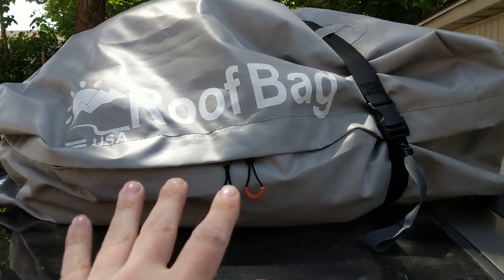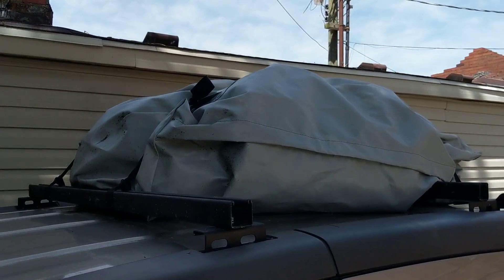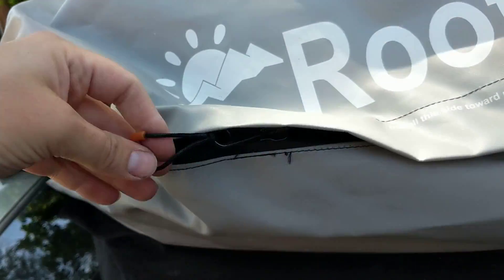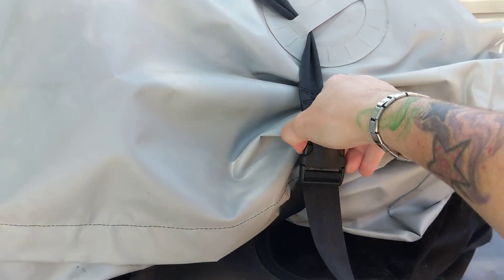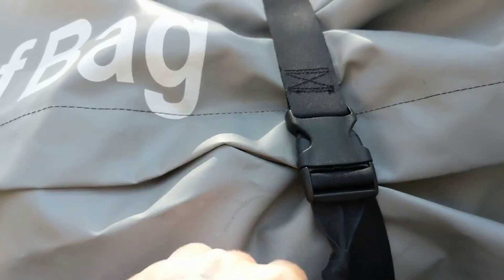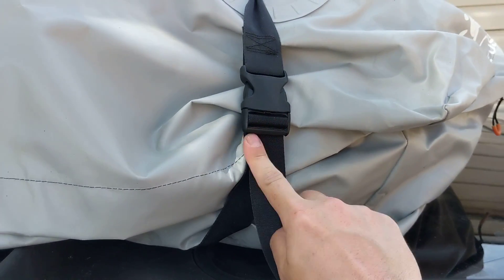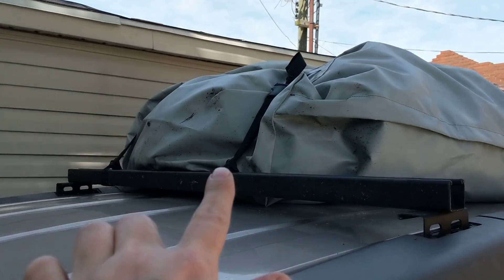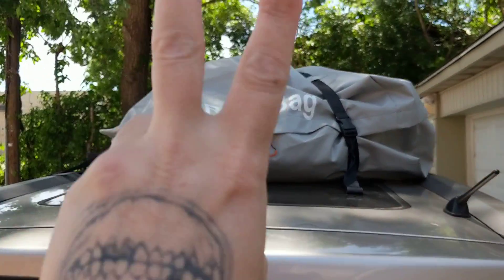RoofBag Review | What!? What!?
This is a quick review of the RoofBag rooftop cargo carrier. It is 100% waterproof and comes with straps for attatching it to your vehicle. You can install it directly on your roof or on top of crossbars.

This thing has a TON of room to fit everything for your trip. (Just make sure not to exceed the weight limits of your roof) The zipper is reinforced with rubber, so it has a watertight seal. We even took 1/4" sized hail and it held up great. My only complaint are that the included straps seem a bit weak. We had to tie the straps in a knot to prevent them from coming undone. We then added an additional ratchet strap for extra security. Overall the bag did its job and if you want a rooftop cargo carrier bag that can be rolled up for storage, then you might want to check this out. I would just suggest that you upgrade the straps to ratchet straps.